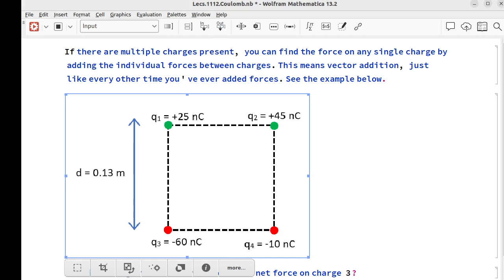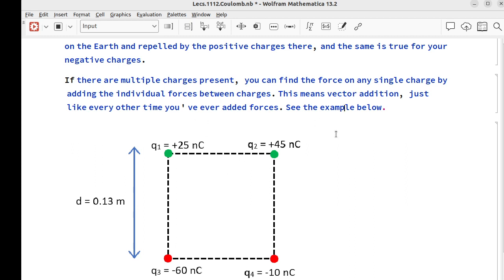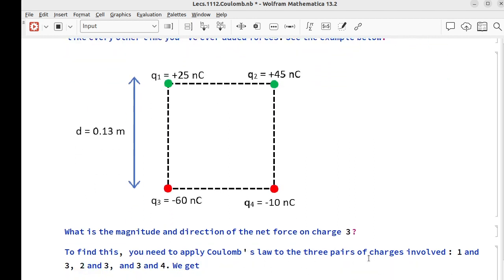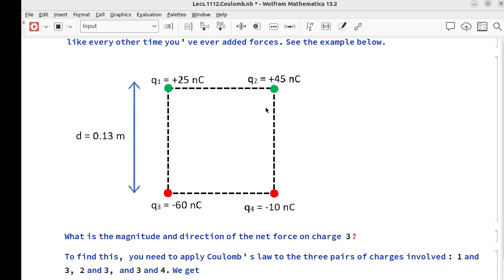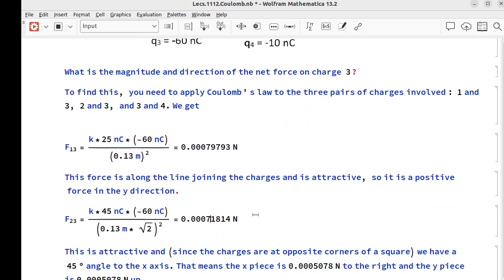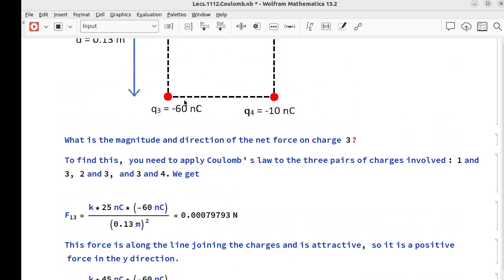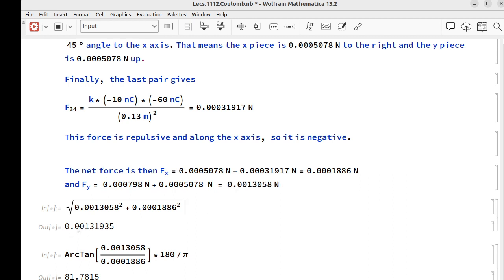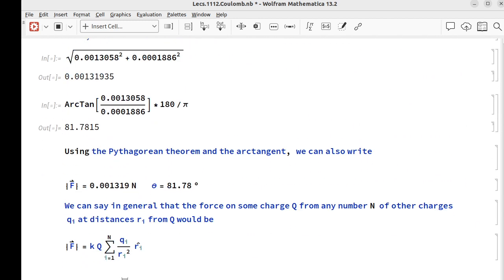E force 4 charges 1112 Lec 3